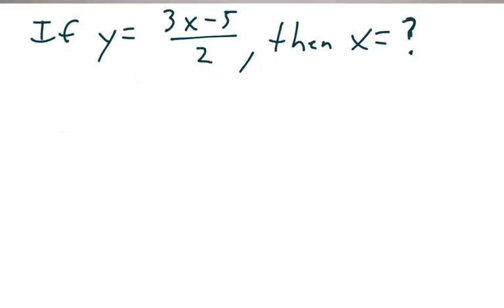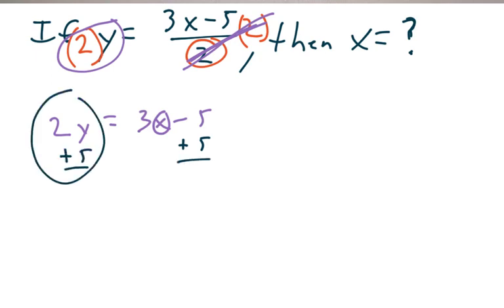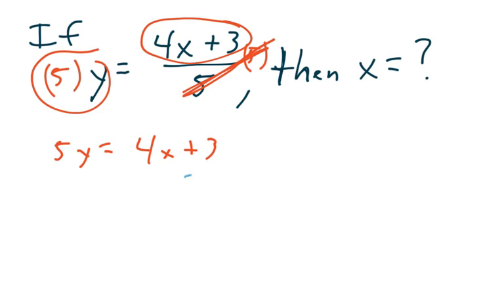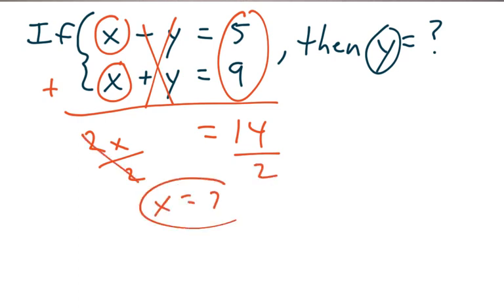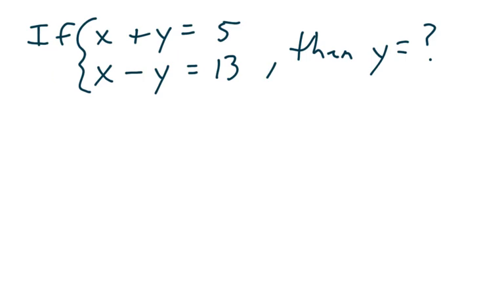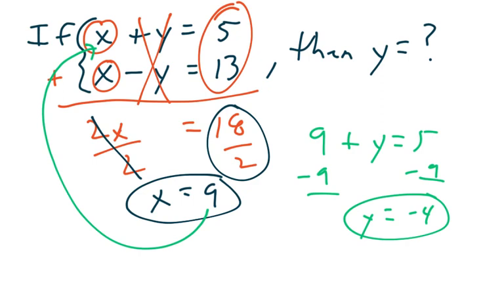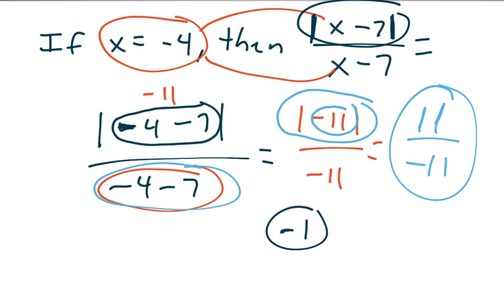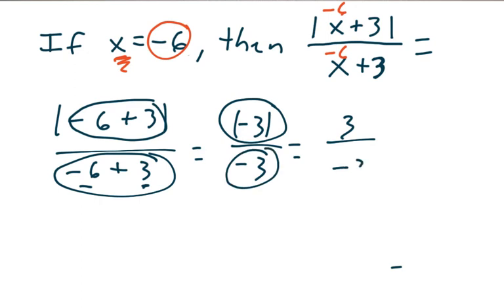January 4, 2024